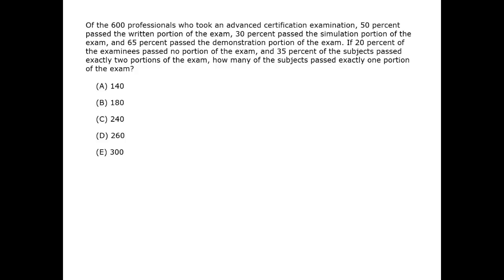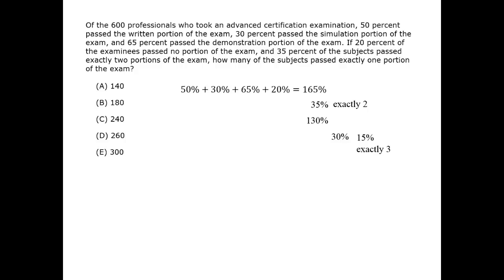Portions of Advanced Certification - GMAT Free - GFPS177